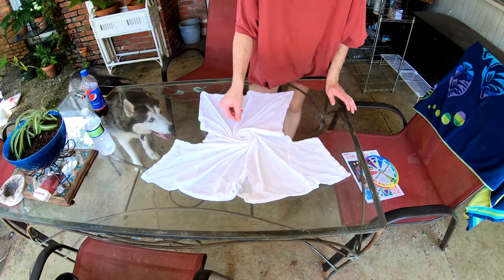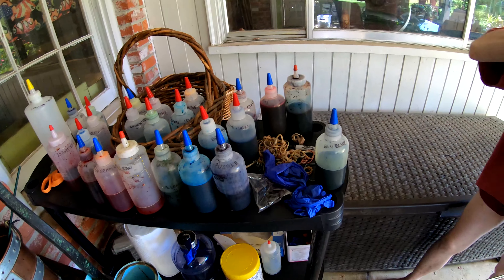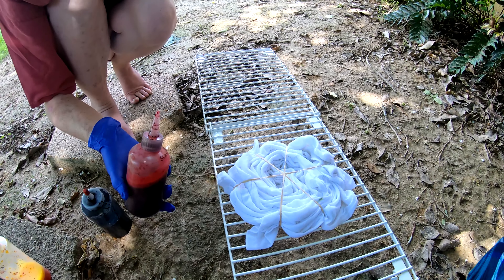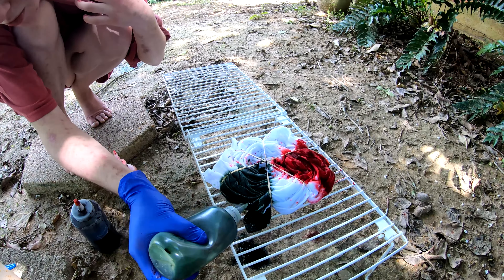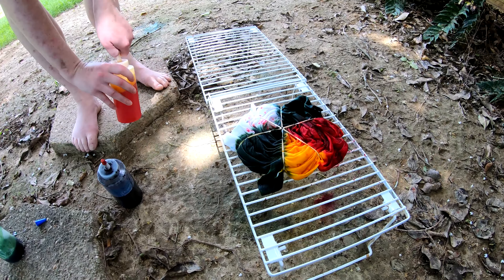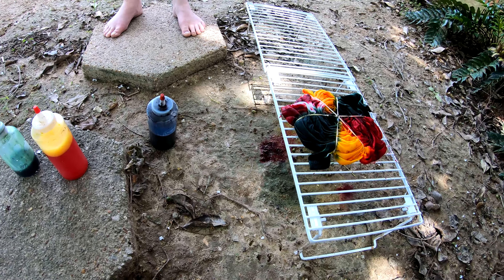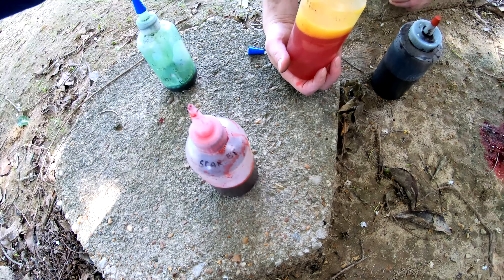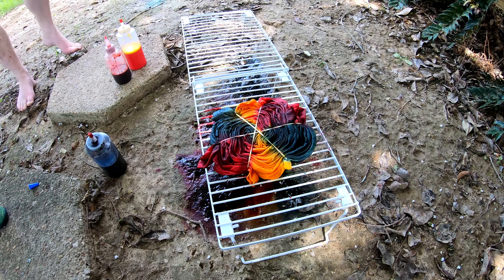Pastel Rasta Spiral Tie-Dye Tee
Check out this beauty from our latest round of tie-dyes. What do you think?

*I ANSWER ALL RELEVANT COMMENTS!*

**THIS SHIRT OR ONE JUST LIKE IT IS FOR SALE ON ETSY RIGHT NOW**